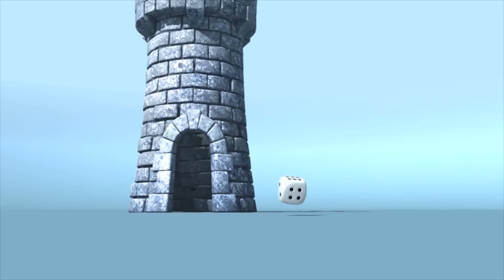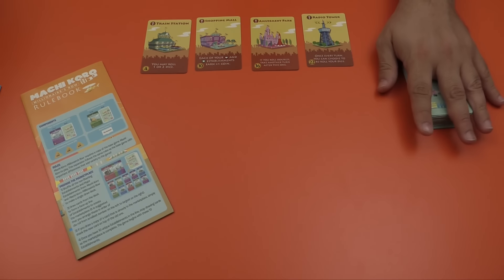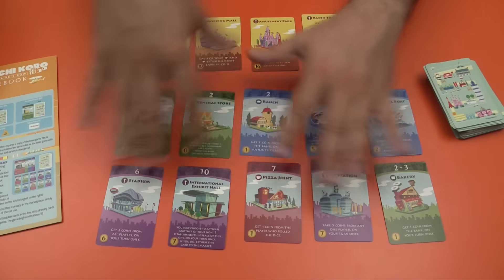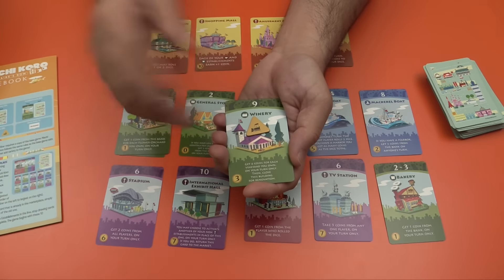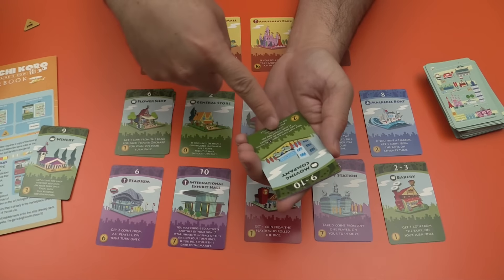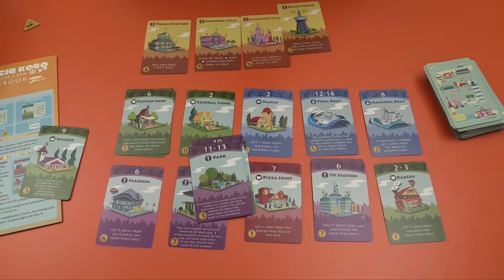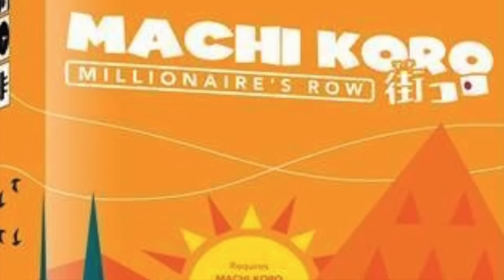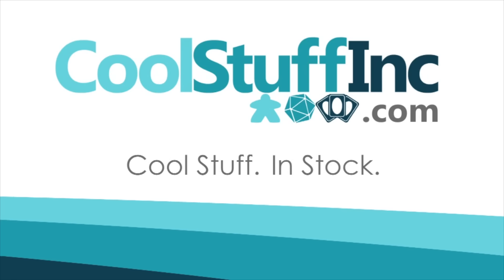Machi Koro: Millionaire's Row Expansion Review - with Zee Garcia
Zee takes a quick look at this second expansion to Machi Koro, which introduces new powerful buildings.

00:00 - Introduction
00:54 - Game overview
05:44 - Final thoughts